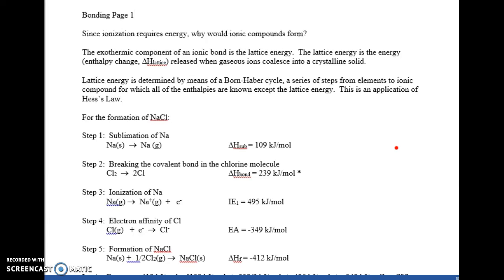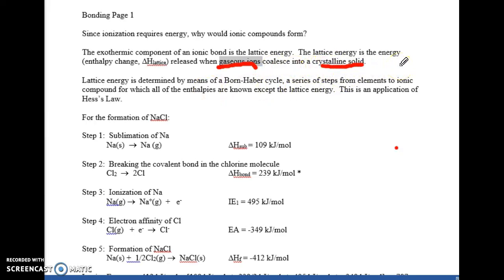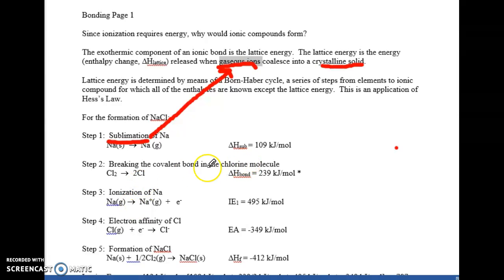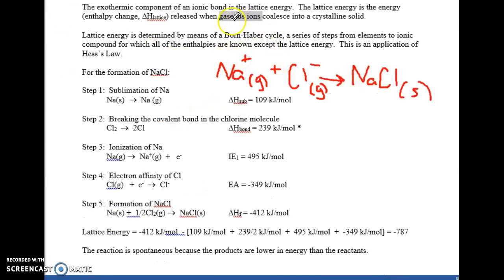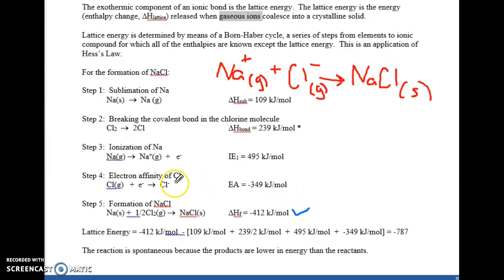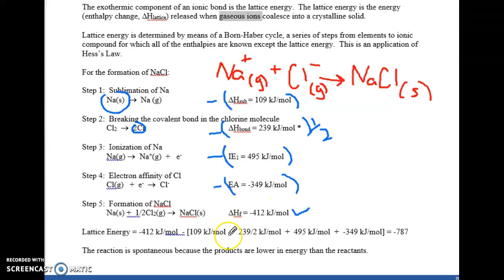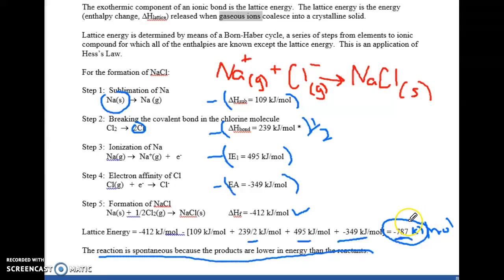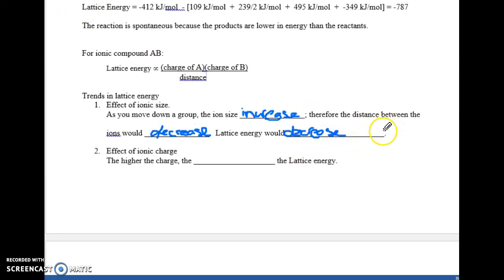bonding page 1 side 1 Lattice energy